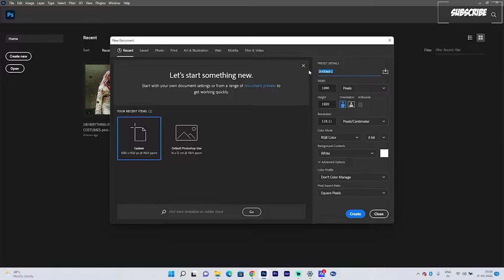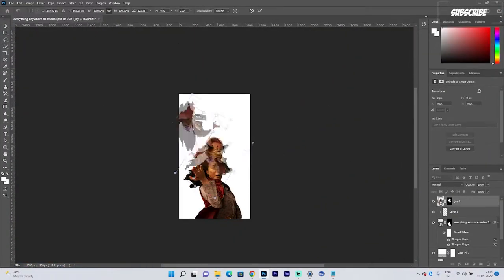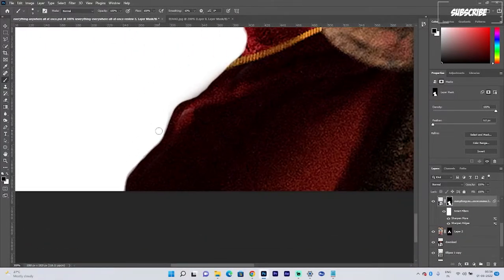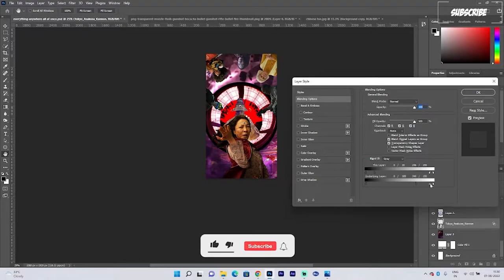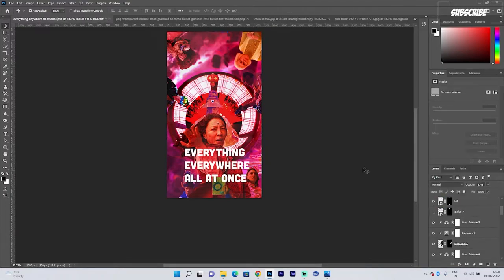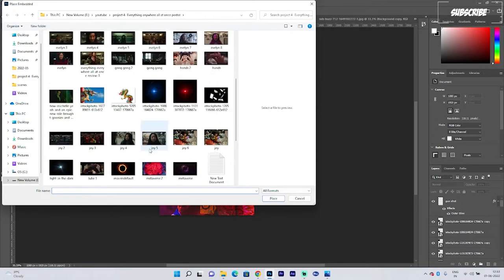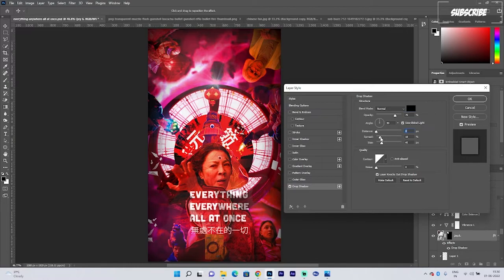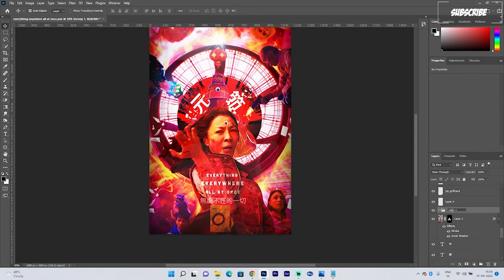Everything Everywhere All at Once Poster Redesign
I will redesign the Original poster of " Everything Everywhere All at Once" in this particular video. This is the latest movie directed by Daniel Kwan, and Daniel Scheiner.

In this tutorial, I will redesign the original poster in photoshop. I will teach various techniques I have used which you can also use to create another such awesome artwork.

Also, This video is pretty long so have chillout and learn something new hopefully. !!!

Timecodes:
0:00 Project ideas and Inspiration
0:19 Channel Intro
0:34 Channel Layer techniques for 1st character
05:25 Various selection methods for 2nd,3rd & 4th character
07:58 Polygonal lasso techniques
09:24 Bringing various assets Gun shot effects, Japanese castle, Dark clouds
15:04 Selection of 2 additional characters
15:41 Importing & selection of Bill image
16:11 Solid color Techniques
17:14 Title text
17:57 Shape tool Bending Options
19:20 Color Balance Techniques
20:27 Light effect
21:14 Google Translate for bringing Chinese Text
22:44 Red and Blue Light Effect
23:15 Gunshot Bending options
24:17 Drop Shadow effect on Villain Character
24:54 paper falling effects
28:10 Dark Vignette effect using Gaussian Blur
28:53 Characters Touchup and Adjusting color balance
32:41 Fire Ring effect
34:26 Grouping layers
35:12 Channel Outro

🎥 Stock Videos
Video by Uzunov Rostislav from Pexels

Vecteezy.com

Video Editing: Adobe Premiere Pro 2022
Image Editing: Adobe Photoshop 2022
Motion Graphics: Adobe After effect 2021

Laptop: Asus TUF Gaming A17 Ryzen 4800 H
Keyboard and mouse: Dell